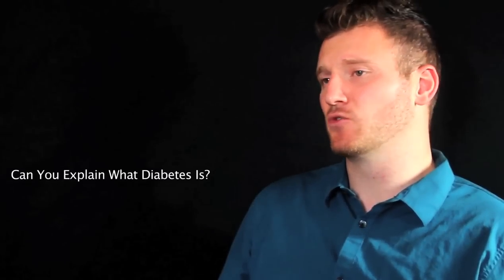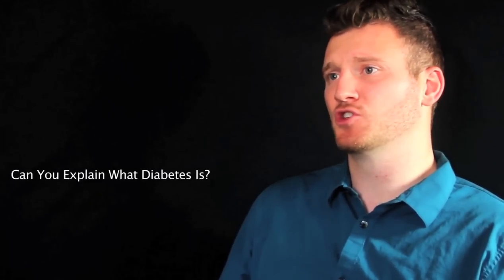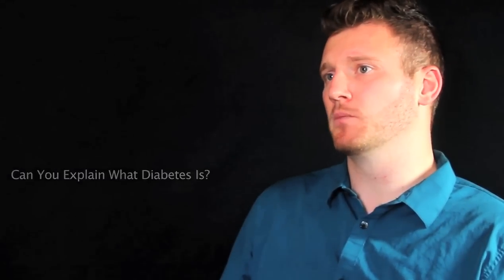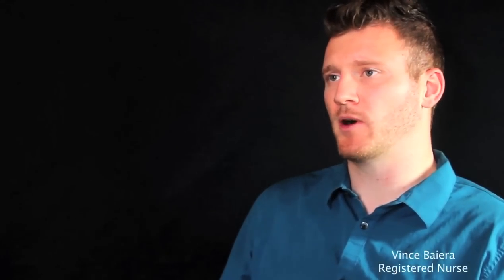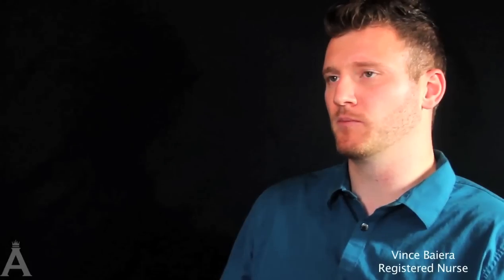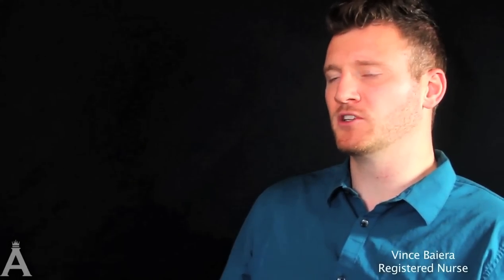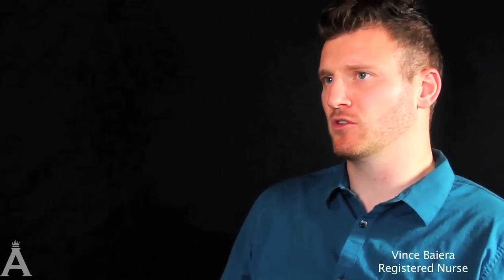What Are The Symptoms of Diabetes?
Vince Baiera, a Registered Nurse explains diabetes, a chronic medical condition associated with abnormally high levels of glucose in the blood. An individual with diabetes goes through what can best be described as a “metabolic checks and balance system” accompanied by both hypoglycemia and hyperglycemia.

In order to understand diabetes, it is important to understand insulin’s relationship with glucose. Diabetes prevents the body from using insulin effectively.  Without the proper functionality of insulin, the body is unable to convert the sugar into energy, and serious complications arise from glucose continually remaining in the bloodstream.

Company Mission:
To help people act, think, and live wiser through knowledge provided by the experienced and well qualified.